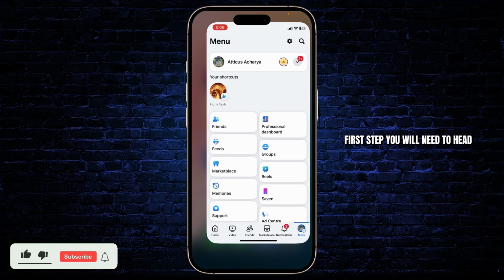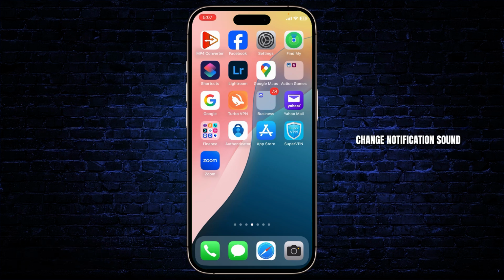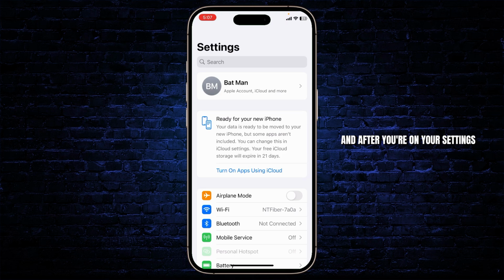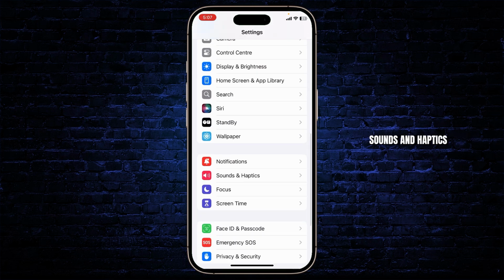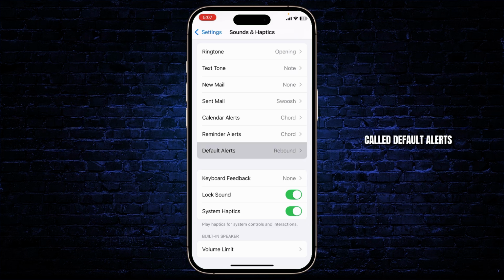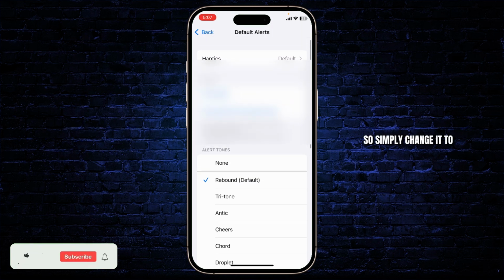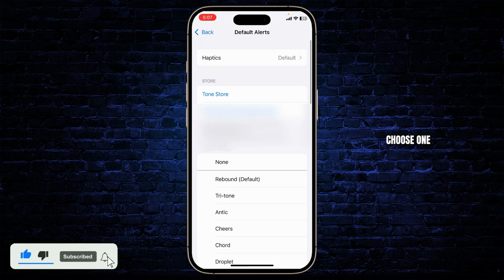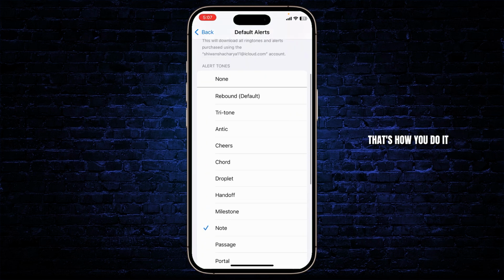How to Change Notifications Sound from Facebook on iPhone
Tired of the default Facebook notification sound on your iPhone? 🔔📱 In this quick and easy 2025 guide, learn how to change the Facebook notification sound on iOS so you can personalize alerts your way!

What You’ll Learn in This Video:
✅ How to change Facebook notification sound on iPhone
✅ Where to find sound settings inside the Facebook and iOS settings
✅ Tips if the custom sound isn’t working
✅ How to turn off or customize specific Facebook alerts

Whether you want a subtle tone or something more noticeable, this tutorial will help you take full control over your Facebook notification experience on iPhone.

📌 Chapters:
⏱ 0:00 - Introduction
⏱ 0:10 - How to Change Notifications Sound from Facebook on iPhone